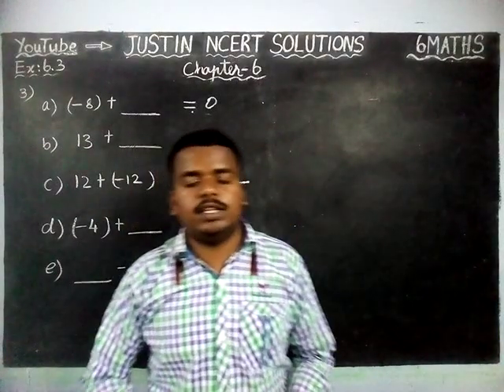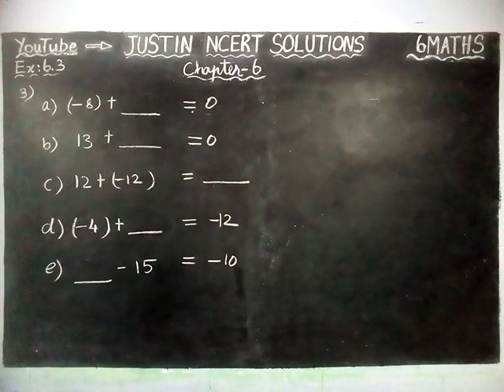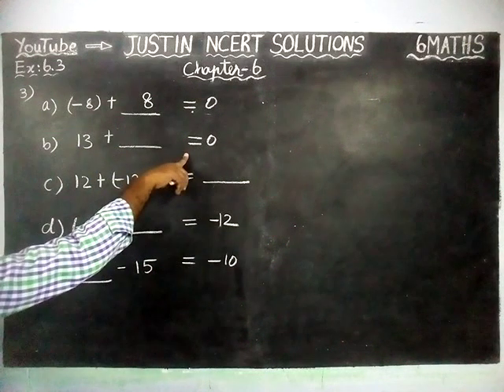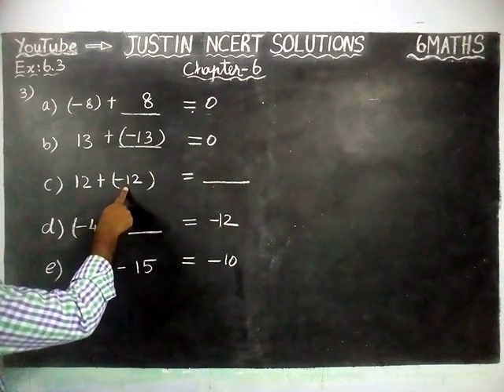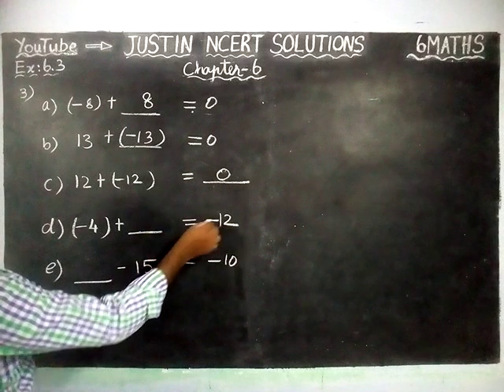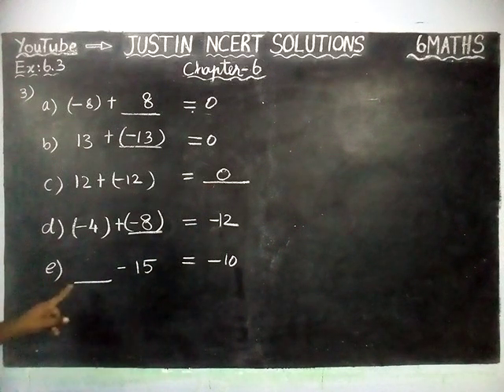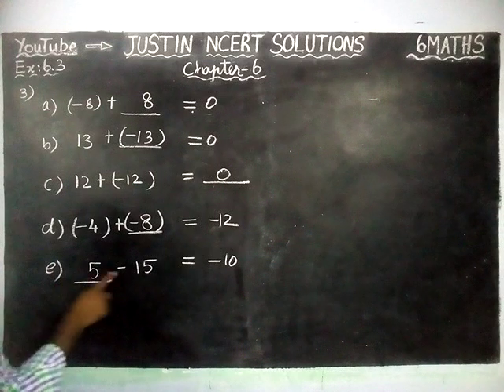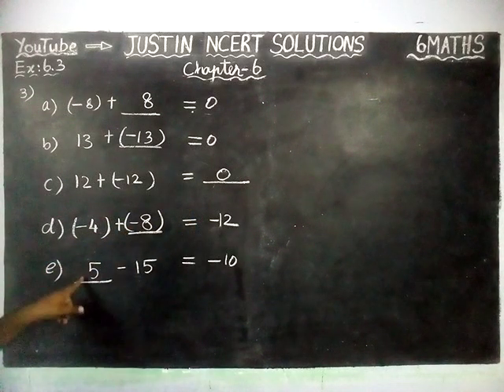Chapter 6 Ex.6.3 Q.No.3 | Class 6 Maths Chapter 6 Integers | JUSTIN NCERT SOLUTIONS